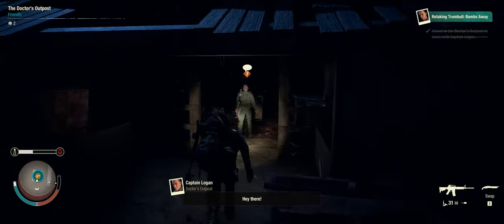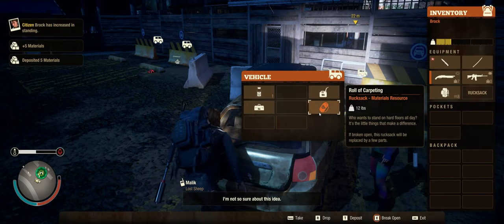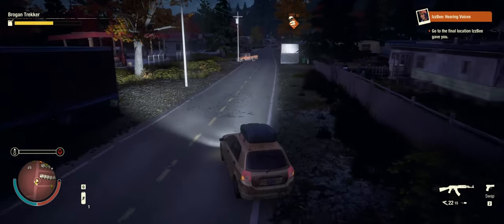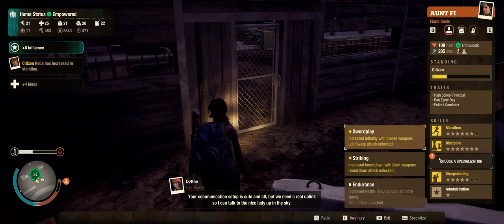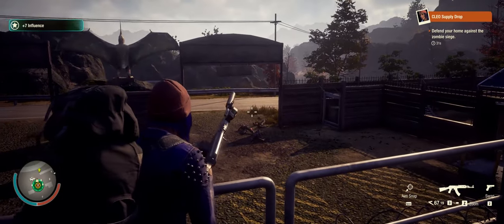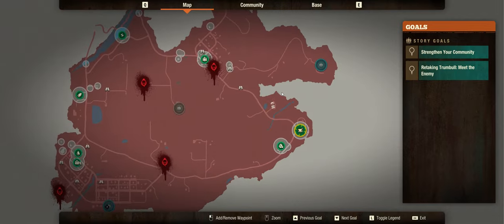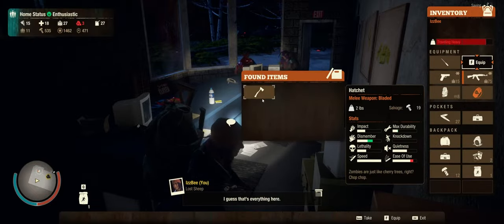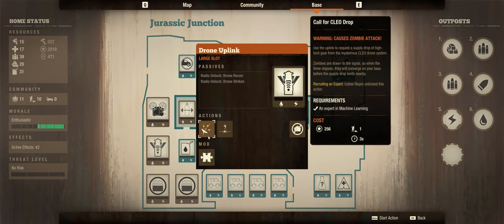Item From Satellite is So MEH! / State of Decay 2 / The Last Wilkerson / Part 3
This is the State of Decay 2 Juggernaut Edition. In the game you can choose between Campaign or Heartland. And also there is two story available with different characters. This is the Last Wilkerson stories. I hope you like it!

Playing on Xbox Gamepass for PC. State of Decay 2 is an survival video game developed by Undead Labs and published by Xbox Game Studios in 2018

Happy Watching!

PC: Ryzen 7 2700X 3.70GHz, 32GB RAM, Geforce GTX 1660 Ti
Keyboard:  Techware Phantom RGB
Mouse : Steelseries Rival 360 Wireless
Monitor : LG 29 IPS Ultrawide
Video Capture : Nvidia Experience

00:00 Intro
00:03 Start